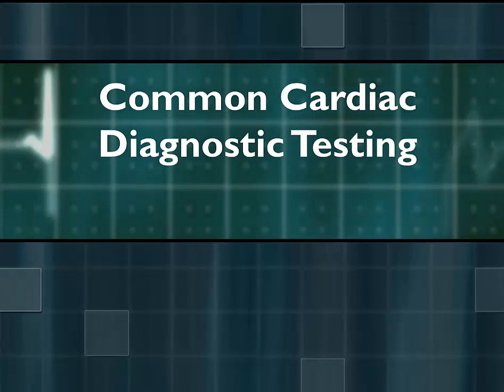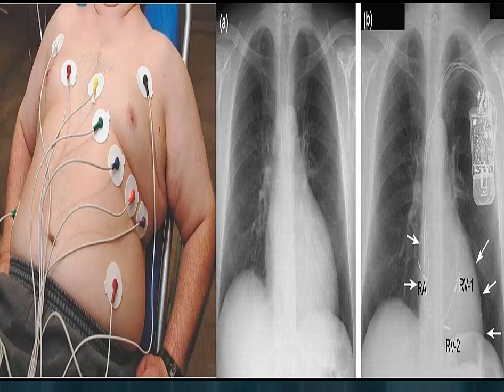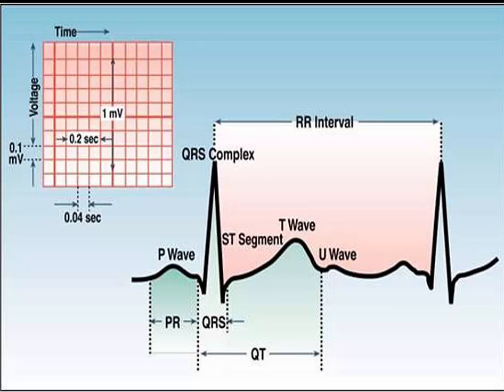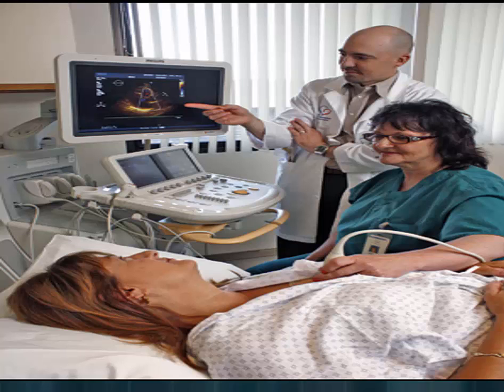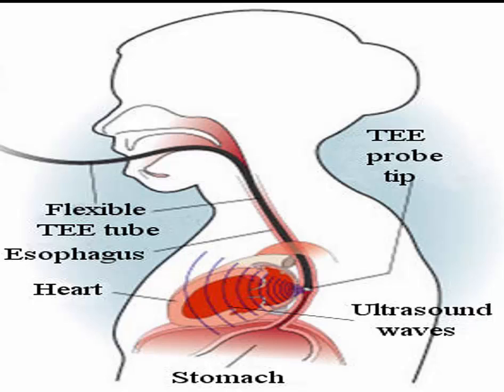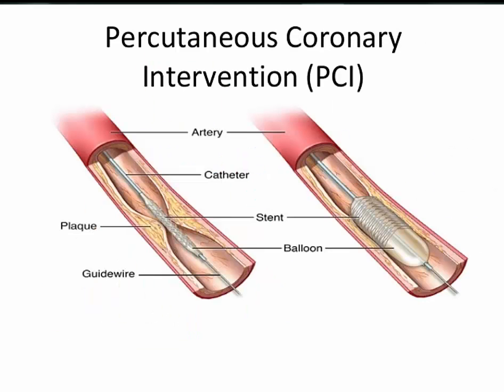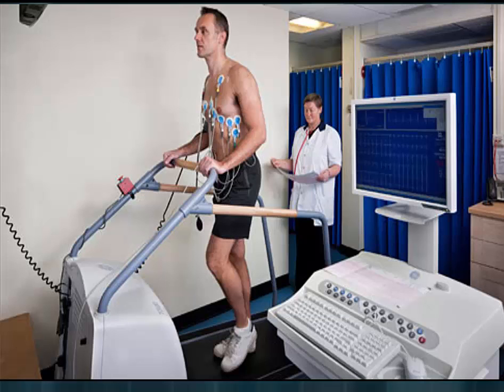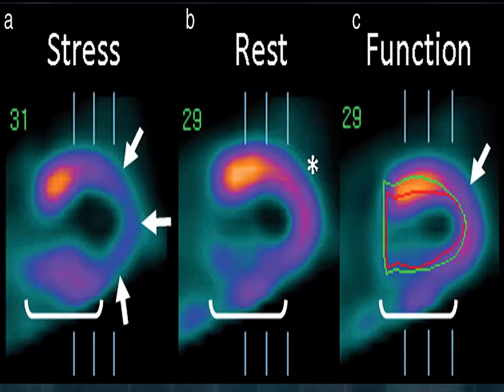Cardiac Diagnostic Testing #1